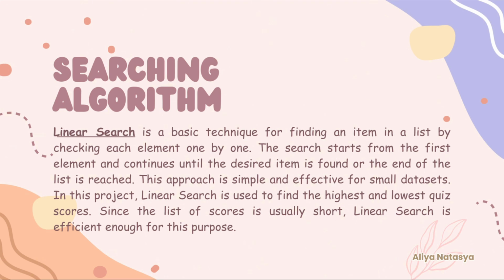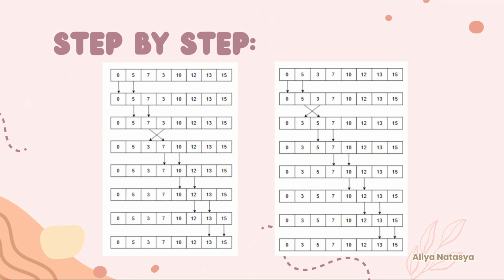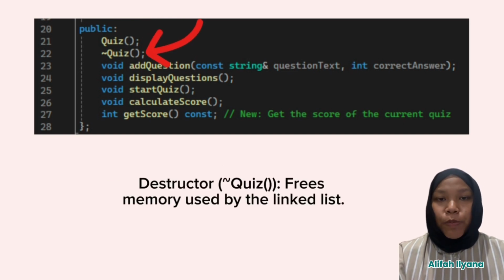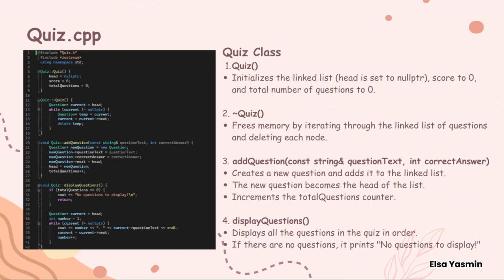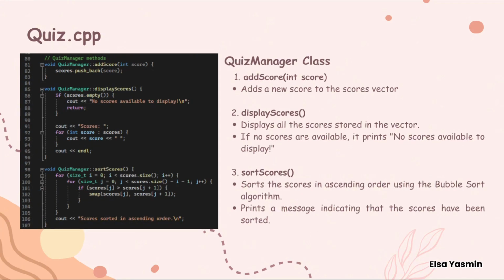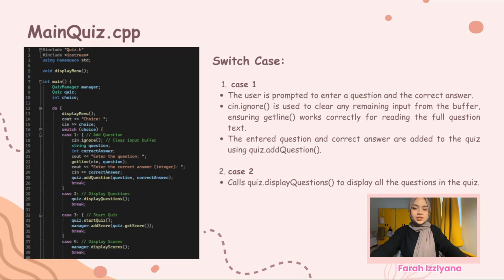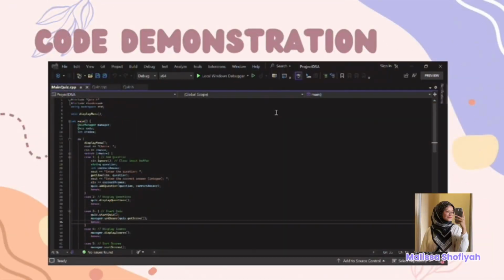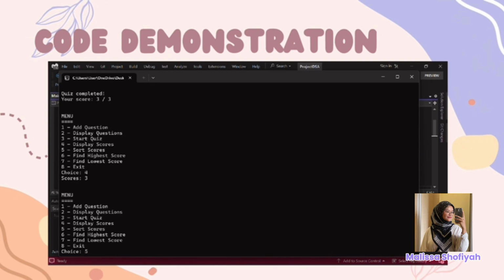QUESTION BANK AND QUIZ SCORE TRACKER - Sorting Stars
DITP 2113 - DATA STRUCTURE AND ALGORITHM

group members:
1. ALIFAH ILYANA
2. ALIYA NATASYA
3. ANIES ZULAIKHA
4. ELSA YASMIN
5. FARAH IZZLYANA
6. MALISSA SHOFIYAH